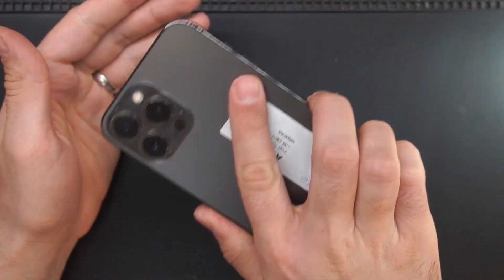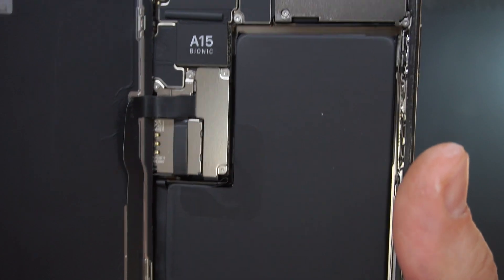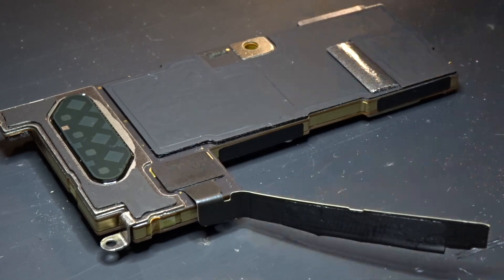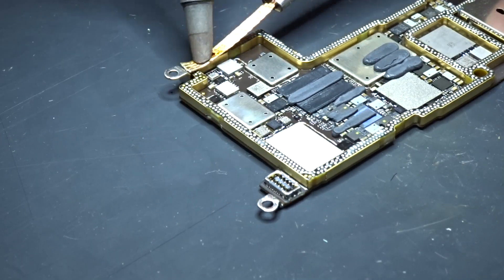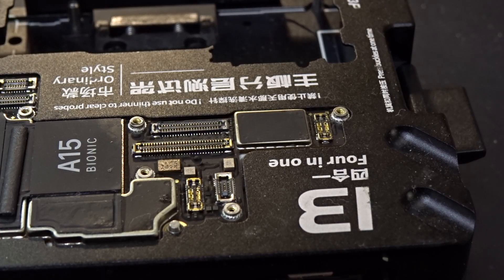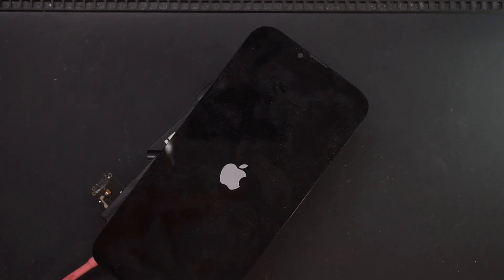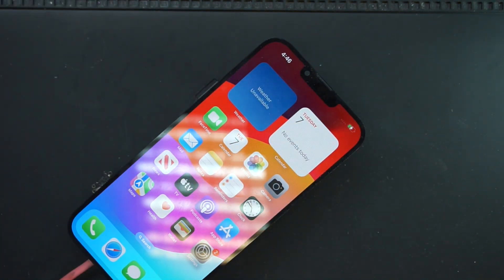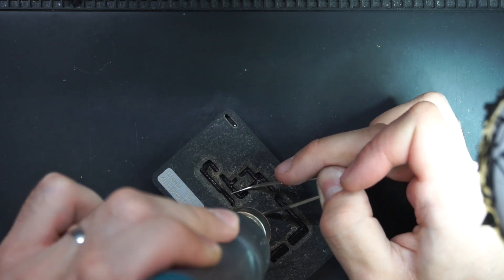iPhone 13 Pro Max no modem firmware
Another episode of fun and no modem firmware in another iPhone model, this time an iPhone 13 Pro Max, and no, it's not a modem issue, well you can watch the video and see how to repair this issue.